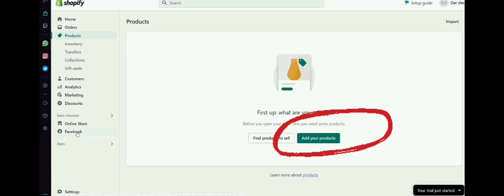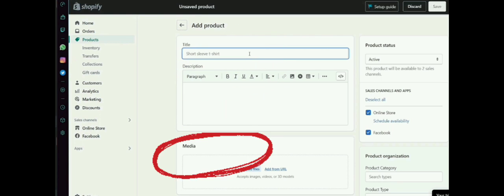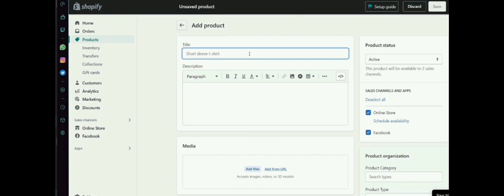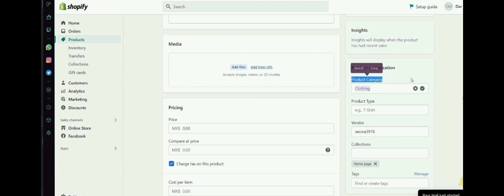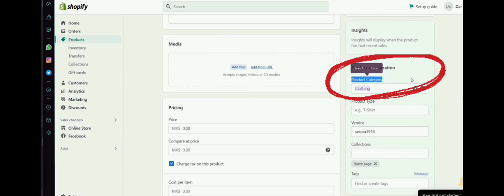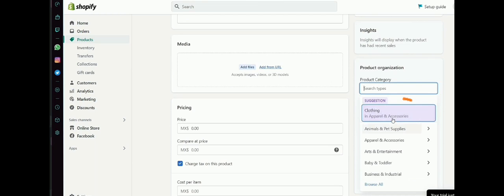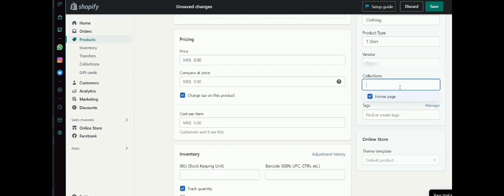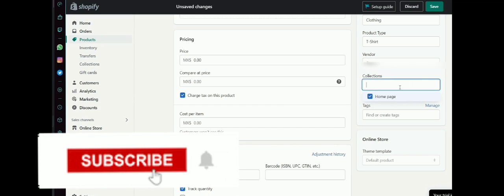How To Add Product Categories In Shopify